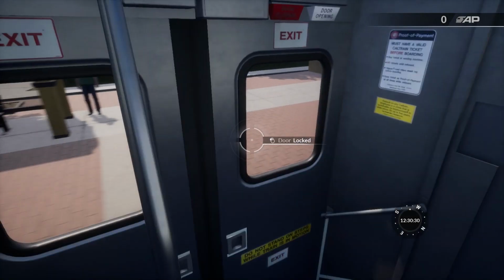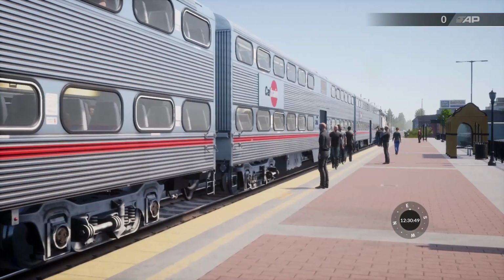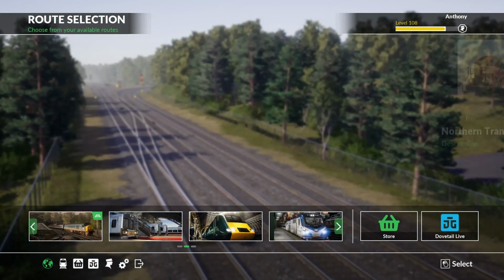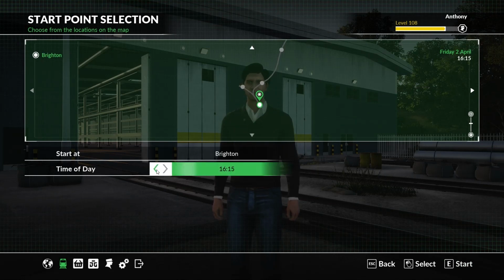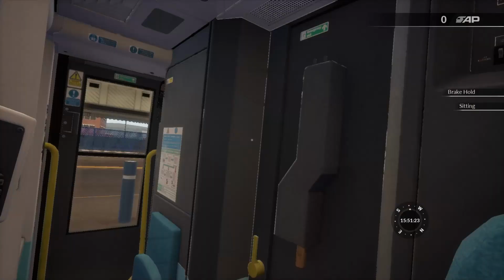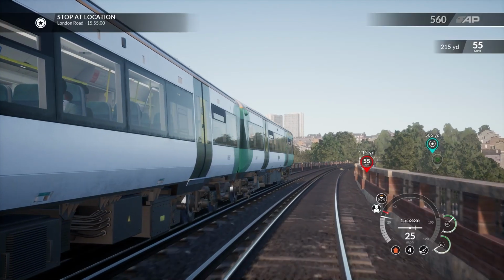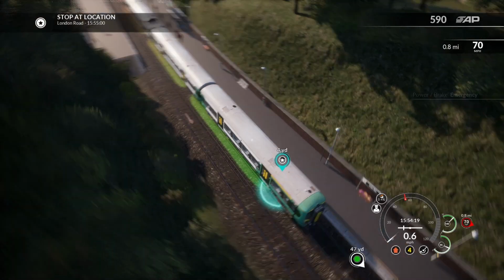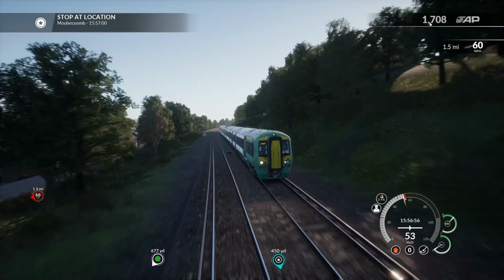Cal Train! Train Sim World Gameplay!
Taking the Cal Train for a ride and doing some virtual railfanning!